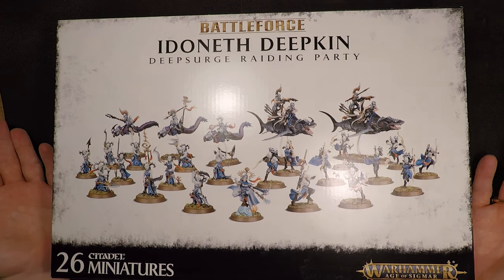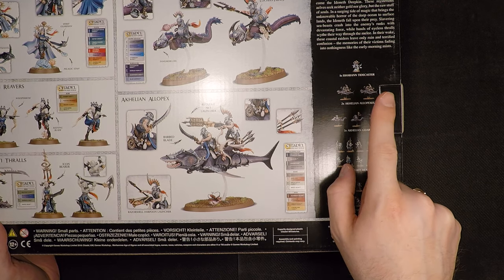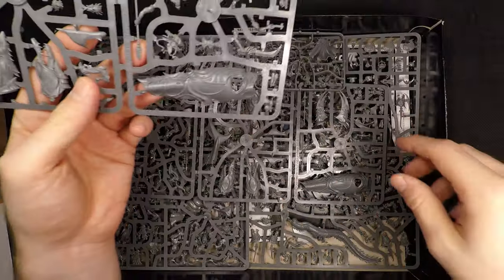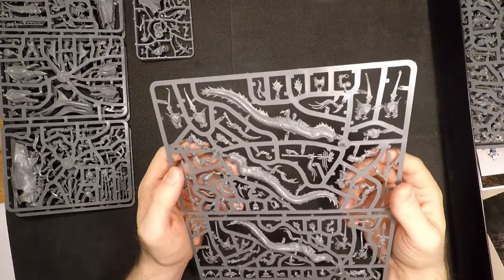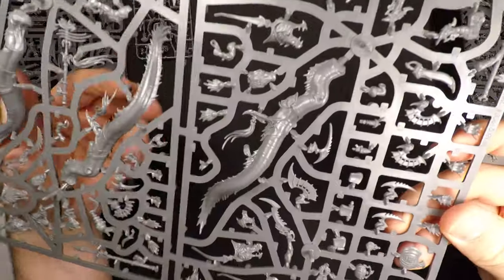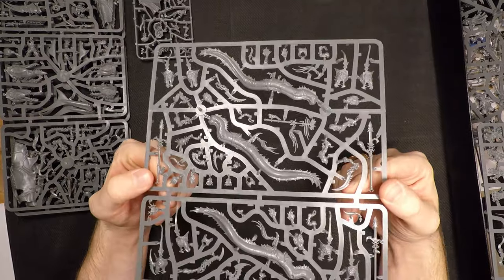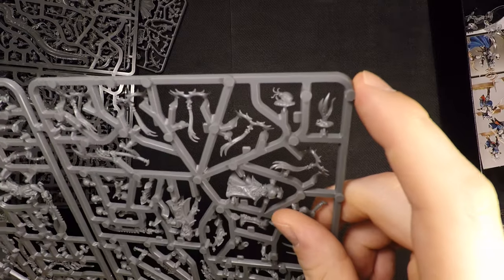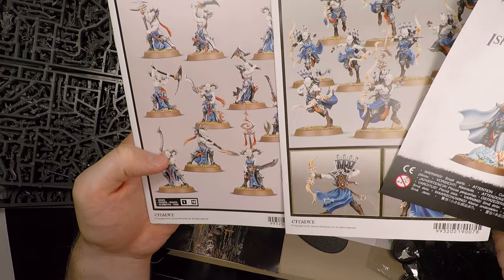Idoneth Deepkin Battleforce UNBOXING and REVIEW - Warhammer Age of Sigmar Christmas Bundle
Should you buy the Idoneth Deepkin Battleforce? In this video I unbox and review the Idoneth Deepkin Battleforce for Warhammer Age of Sigmar from Games Workshop, these Battleforce boxes are Christmas Bundle specials and only last while stock lasts, so get yours quickly? - check out the video and see if I think you should :)

The Idoneth Deepkin Battleforce contains:
1x Isharann Tidecaster
10x Namarti Reavers
10x Namarti Thralls
1x Akhelian Allopex
3x Akhelian Guards

Which is 160 Pounds worth of miniatures!
Any purchase made through this link will pay out a small commission to me, this is a great way for you to show support and still get the stuff you were going to buy anyway! So thank you in advance!

I really hope you enjoyed the video! :D

That way you will actively help the channel grow, and for me to release more content! :)

*At 500 Subscribers I will be giving away the destruction deck from my deckbuilding video where I build a Custom Destruction deck with the starter deck as the template! - I will then sleeve this whole deck, and send it FOR FREE to 1 lucky commentor on that video! :D

*At 750 Subscribers I will be giving away FOR FREE: 1 Chaos Starter Deck + The Chaos Neoprene Playmat to 1 lucky commentor on a special giveaway video I will make when I reach 750 Subs! :D

I will upload at least one video each weekend!

Should you want to donate any amount to help me out with my channel, I would deeply appriciate it, and every penny would go along way towards improving video and content quality, donations can be made and you can even set up a monthly payment of any amount! - even 1 $ will move the channel forwards - so thank you for supporting! :D

The views I express in this video are my own! - this video is NOT sponsored in any way shape or form! - What I say, I say to inform and help as many people make informed decisions based upon my own experiences.